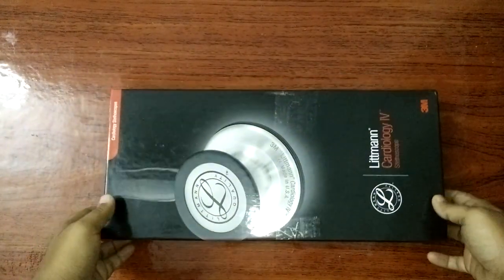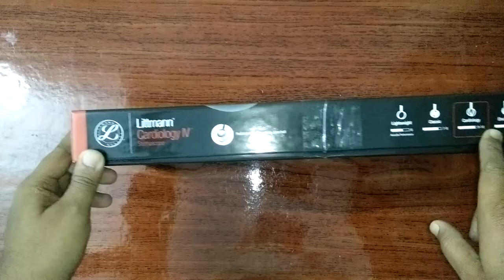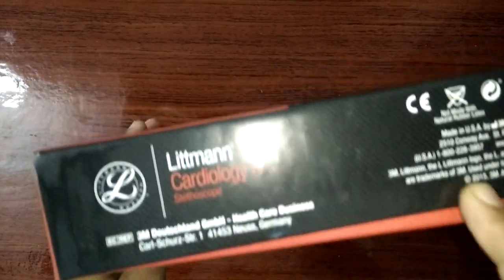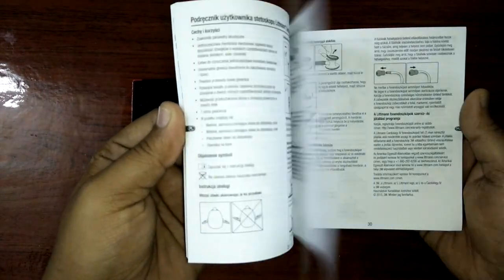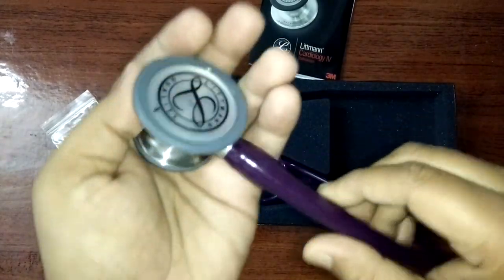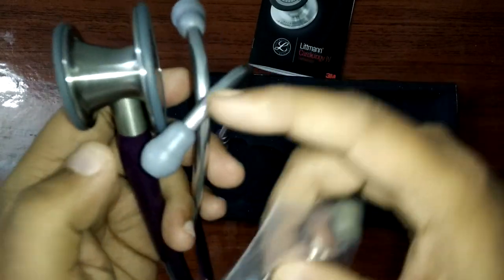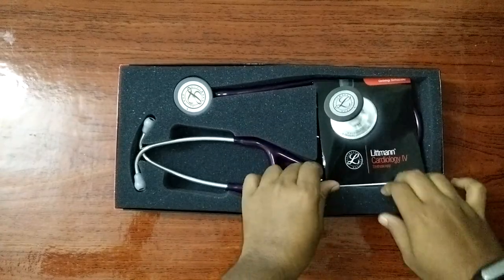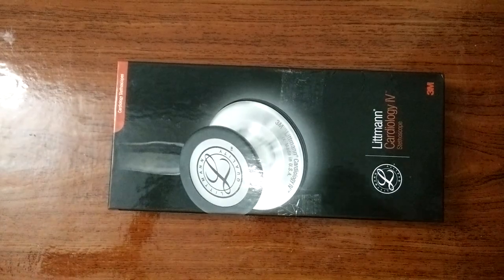Littmann 6156 Cardiology IV Stethoscope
3M Littmann 6156 Cardiology IV Stethoscope, Standard-Finish Chestpiece, 27", Plum Tube

Outstanding acoustics with better audibility of high-frequency sounds (adult side, firm pressure)
Tunable diaphragm: hear high or low frequency sounds by slightly adjusting pressure on the chest piece
Dual-lumen tubing: two Sound paths in one tube eliminates the rubbing noise of traditional double tubes
Next-generation tubing lasts longer and resists stains. Not made with natural rubber latex or phthalate plasticizers
Headset is easily adjusted for individual fit and comfort. Angled ear tubes align with ear canals